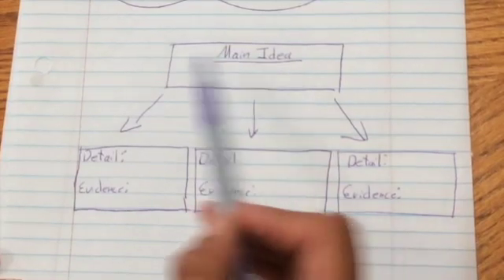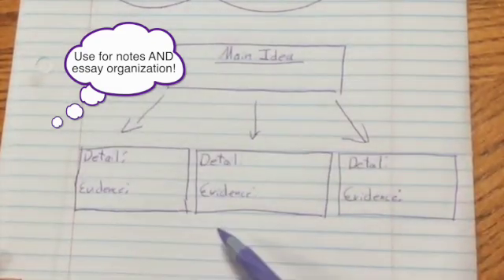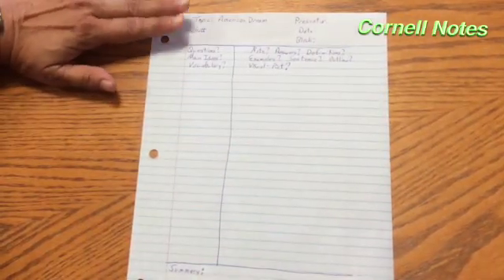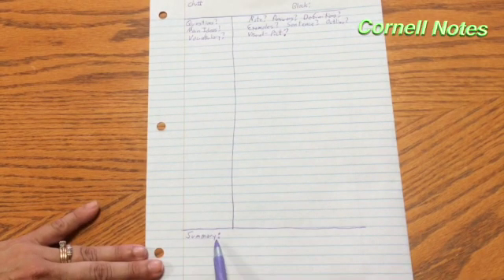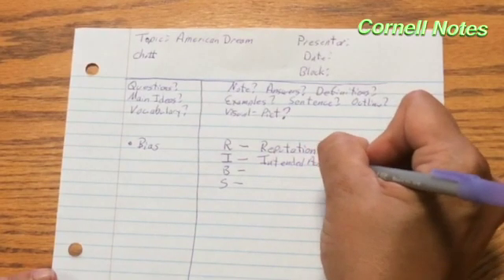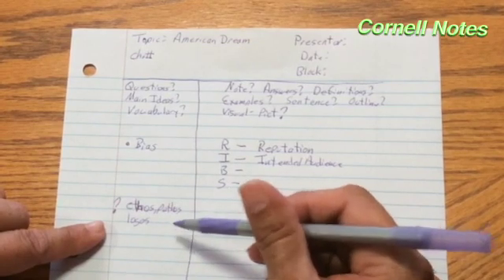How to Use SQ4R and Note Taking - Do Better in your Class!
How do I take notes?  There are several methods, and this video reviews seven different options.  Plus, I focus more in depth on the two methods that I recommend students use.  Let's learn to get organized to improve our knowledge!